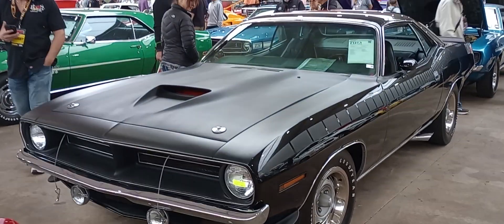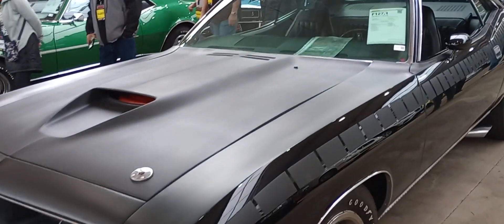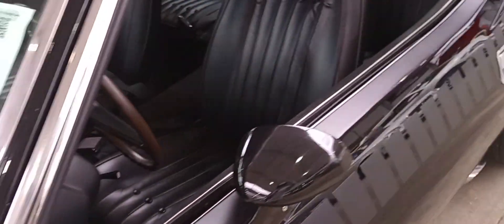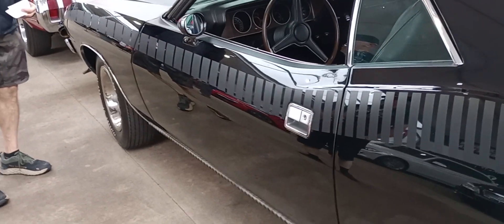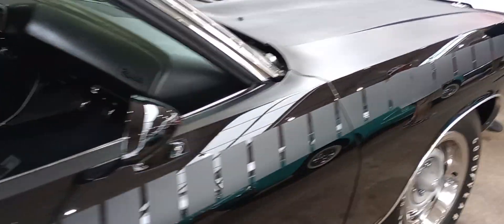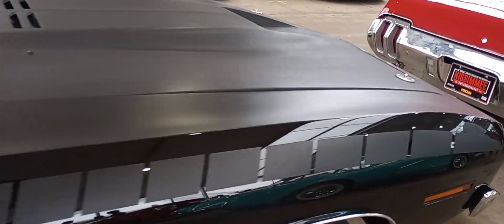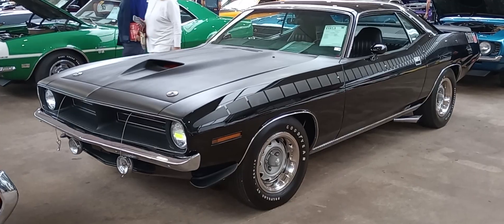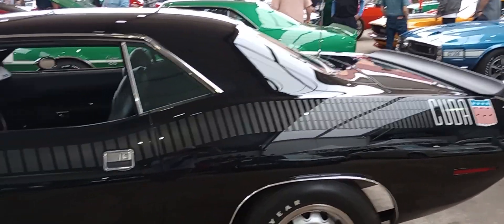70 AAR Cuda, 1 of 14 produced in black, 4 speed, immaculate, clean & beautiful, Mecum 2024 😎💯🏁